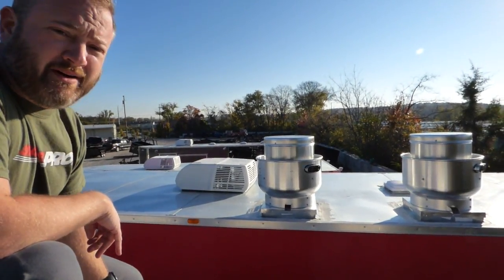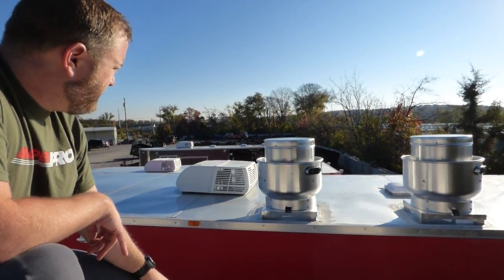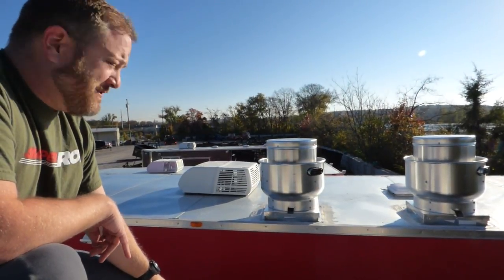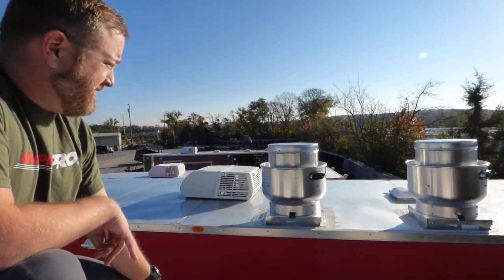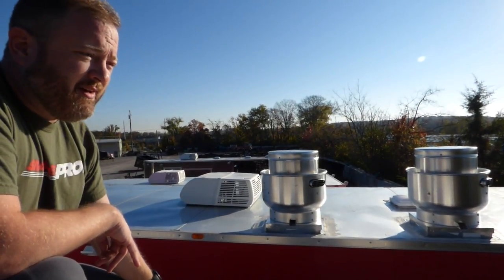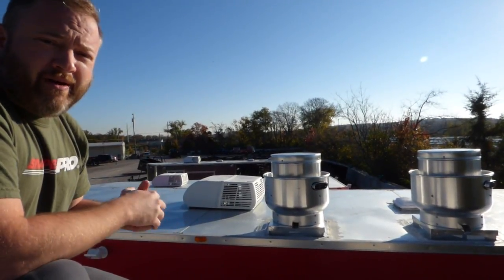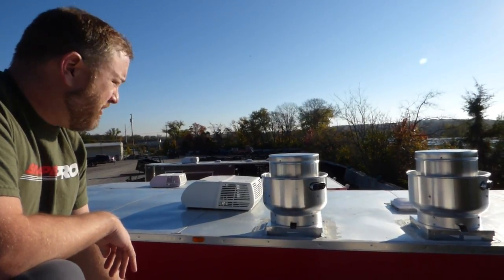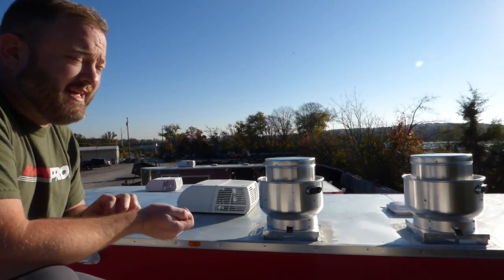Commerical Grease Hood Exhaust Fans on Roof of Concession Trailer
SLE Equipment

This Commercial Grease Hood Is 13 Foot Has Two Exhaust Fans on Roof. the Fans Are Easily Broken Down. the Belt and the Motor Is House on the Roof.

3533 Murfreesboro